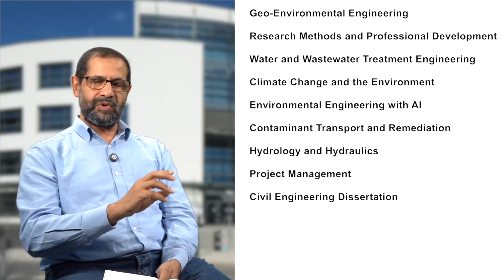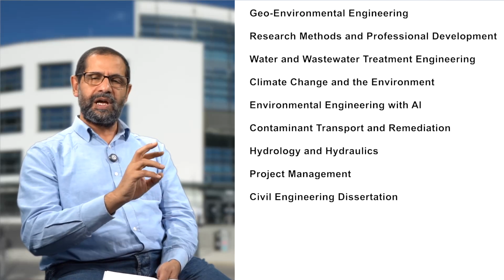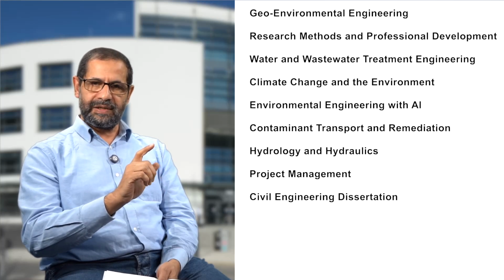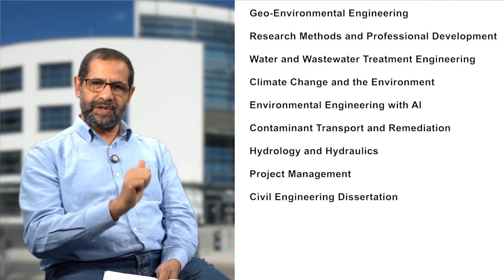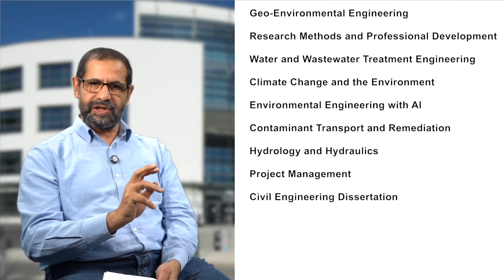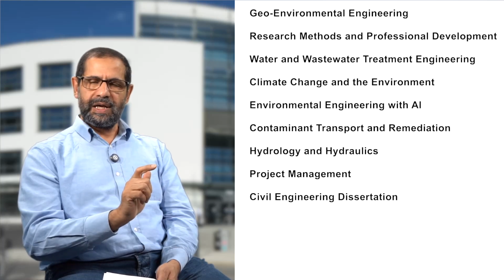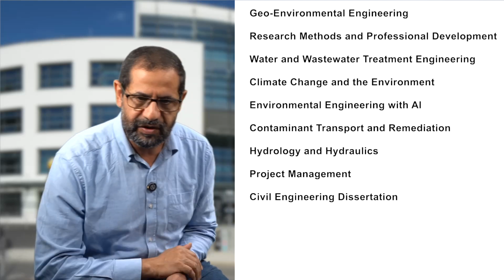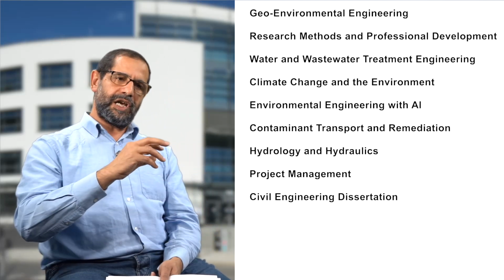Water and Environmental Engineering at Brunel University of London with Professor Ashraf Ahmed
Watch a short video about MSc Water and Environmental Engineering and find out why you should study this innovative postgraduate programme at Brunel University of London. Professor Ashraf Ahmed introduces the programme and dives into all the key features of this subject area including career progression.

For more information including entry requirements, how to apply and tuition fees, please visit the programme